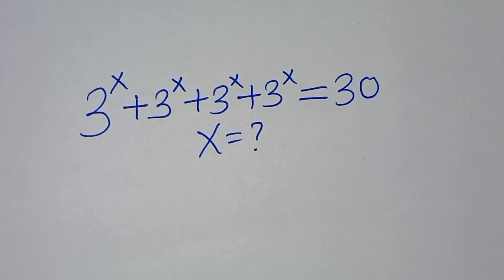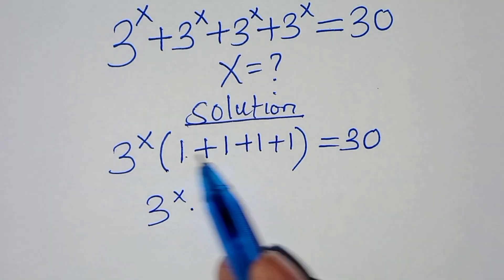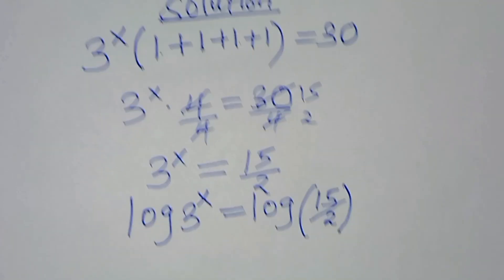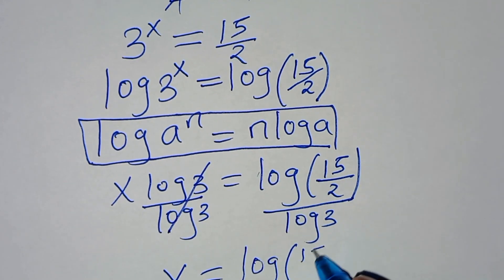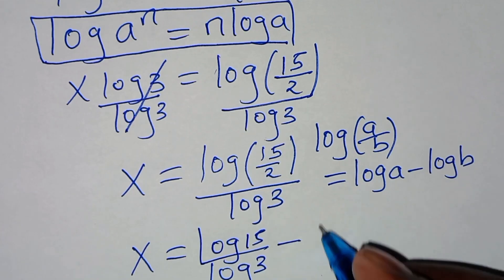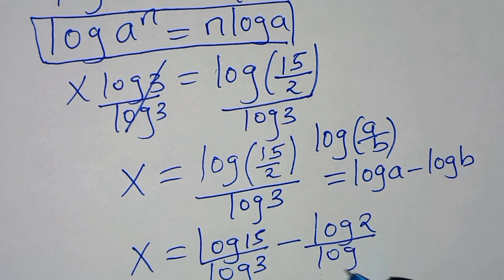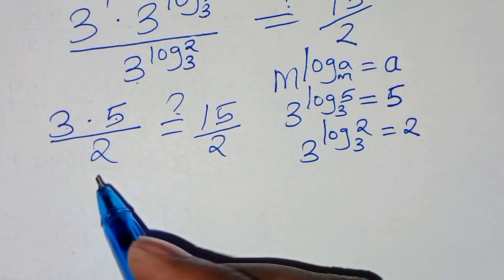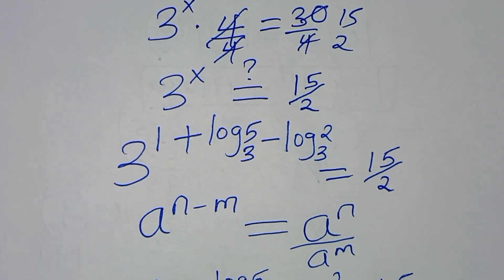Germany | Can you solve this?| Math Olympiad